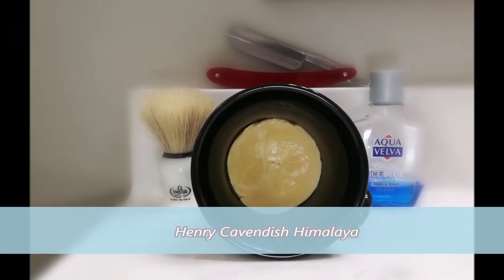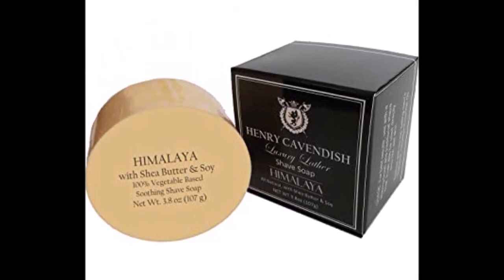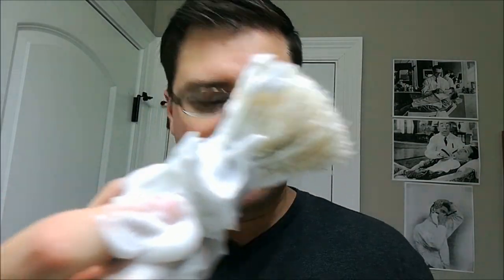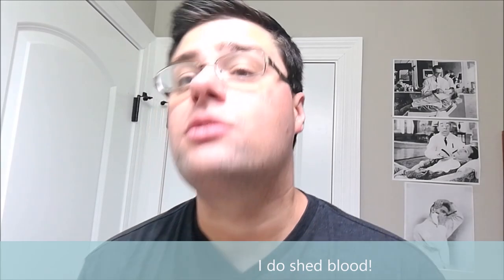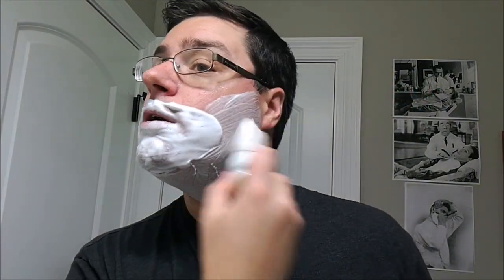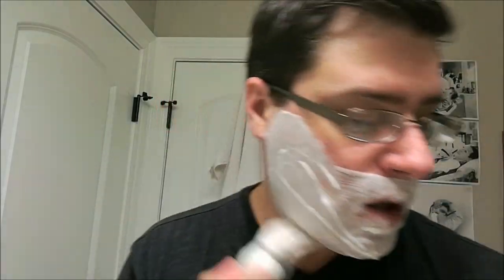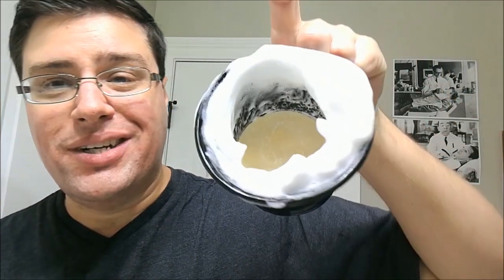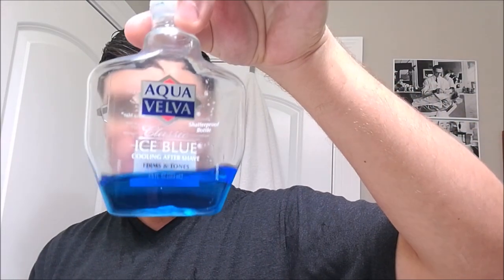Quarantine Shave #26 - Henry Cavendish - Himalaya (Blood)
Gear:  Gold Dollar 1996 Acrylic Scales - Henry Cavendish's Himalaya Shaving Soap - Omega's Boar Brush #10066 - Aqua Velva's Ice Blue Aftershave
If you'd like to see something specific please leave a comment requesting it.